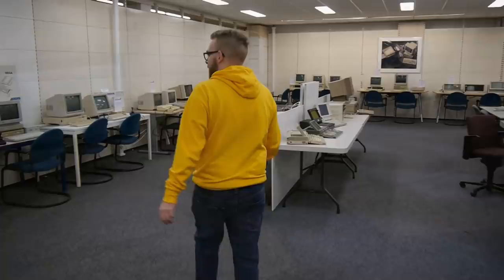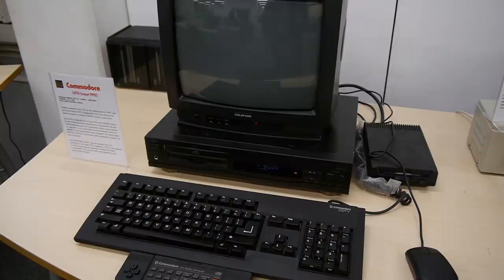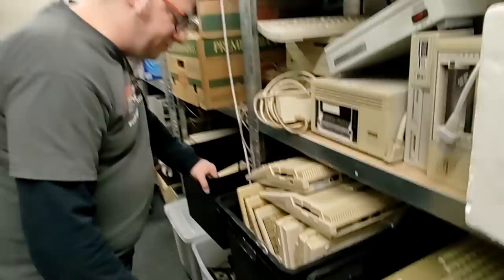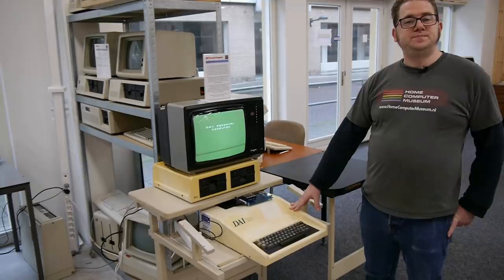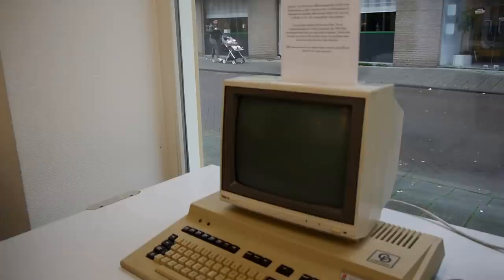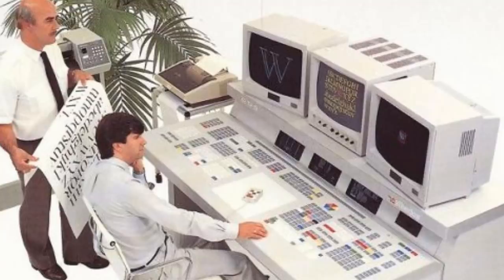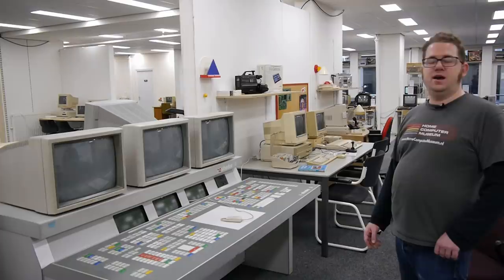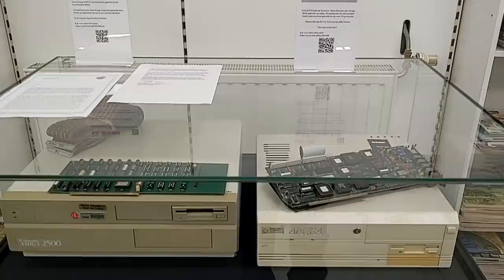Exploring a LOAD of Dutch Computers! | Nostalgia Nerd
Yes, the Netherlands. Holland. The Dutch. It's all more or less the same. But, did you know that the Dutch are responsible for a wide array of fabulous computers. Some massive, some small, but all, INCREDIBLY interesting. It's for that reason, Octav1us and I took a trip to the Home Computer Museum in Helmond (which is in the Netherlands), to see these wonderful creations and to learn how the Dutch do the Computering. Creations include the Compudata Sorcerer, Tulip Computers, the Dai Computer, the Tulip System one and the incredible Aesthedes 2: Good god, what a thing.